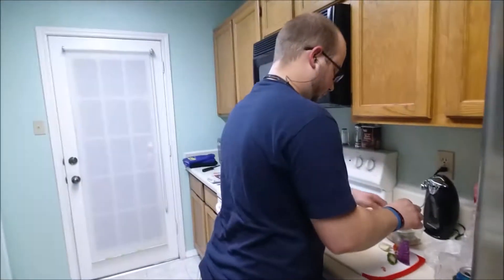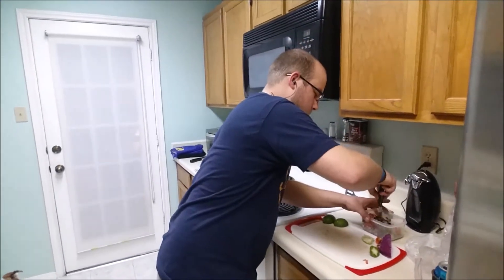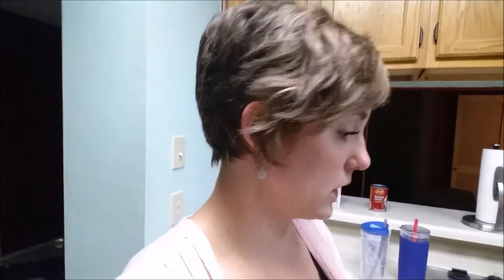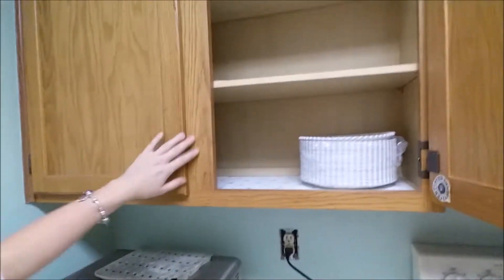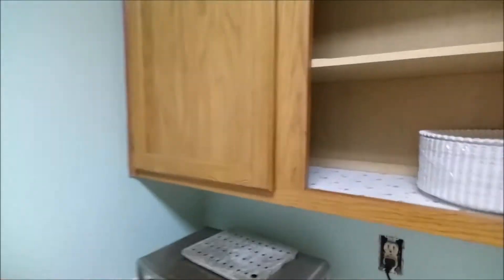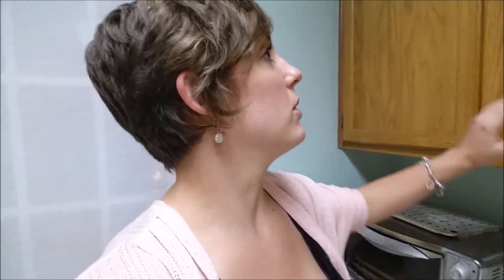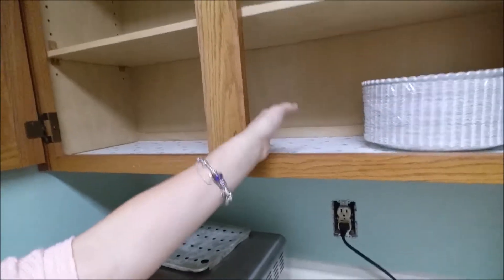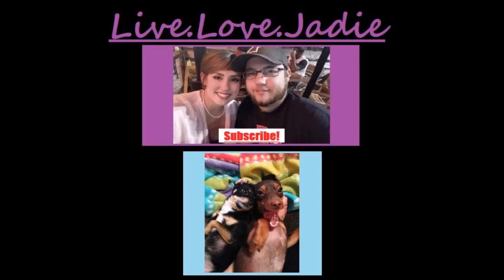Feeling Like Not Much Has Been Accomplished! (Day 129)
We feel like we are doing so much, but it feels like things keep growing!

You can also request songs on my new website below, so check it out! I have links to my videos, as well as Blogs.